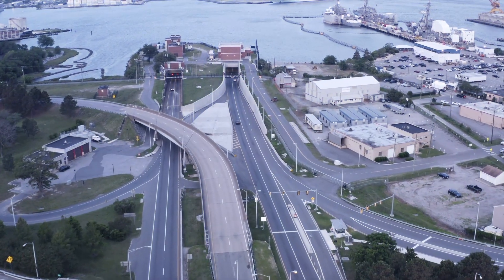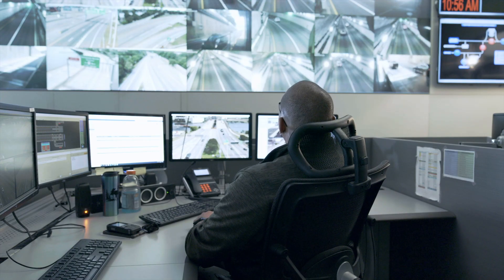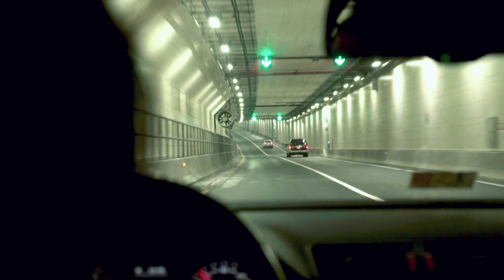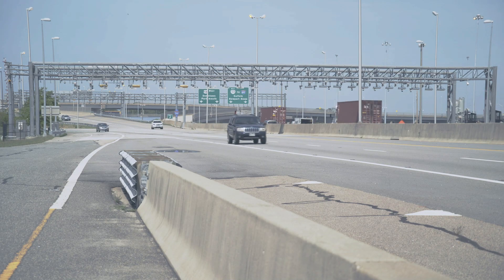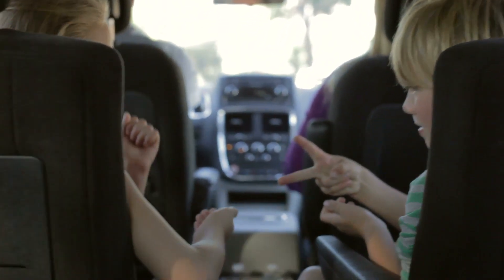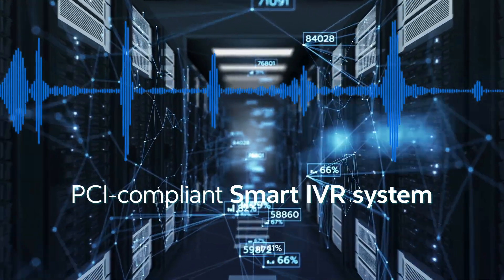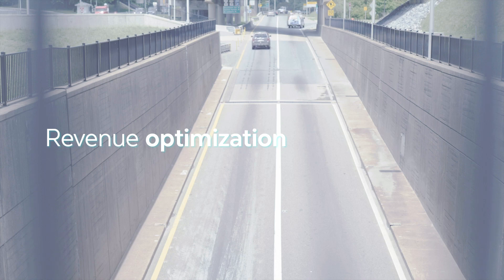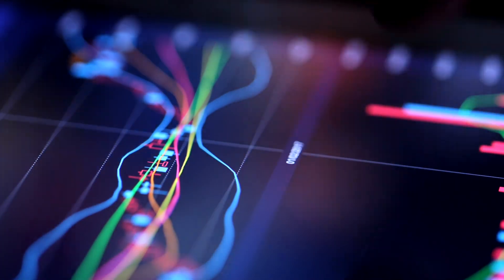Digital Tolling Solution | Cognizant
Watch how an end-to-end digital transformation for Elizabeth River Crossings (ERC) introduced a new generation, cloud-native Digital Tolling Solution that delivers business modernization, resilience and cost savings.

ERC partnered with Cognizant to create a new generation, cloud-native, serverless, end-to-end Digital Tolling Solution that improves the operation in a number of ways.